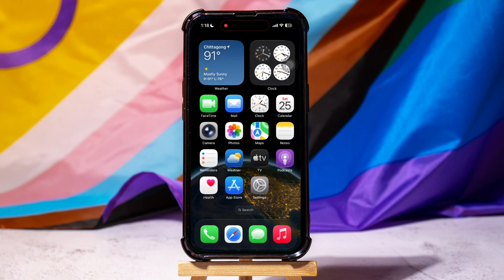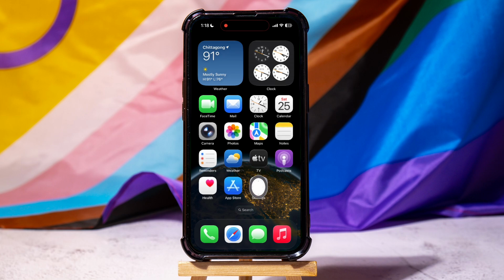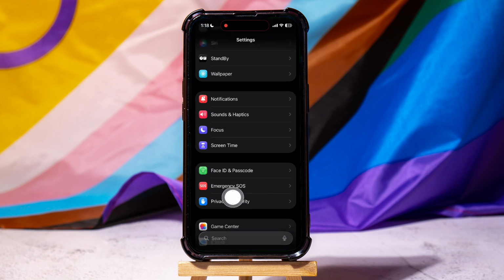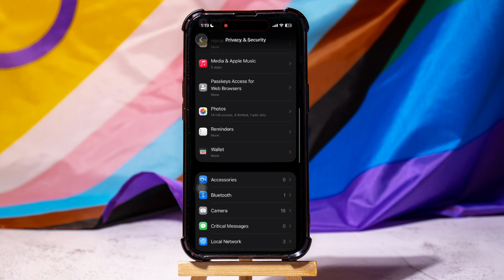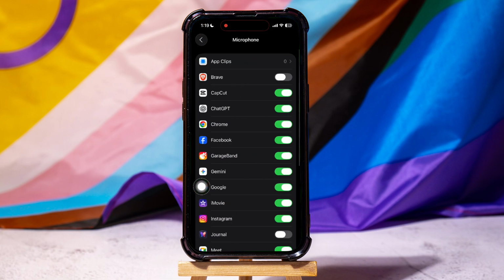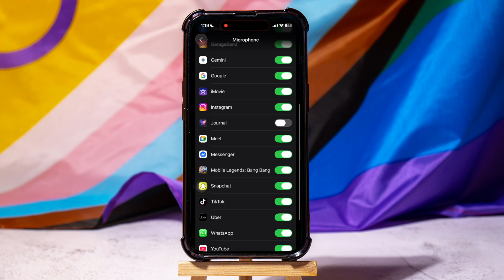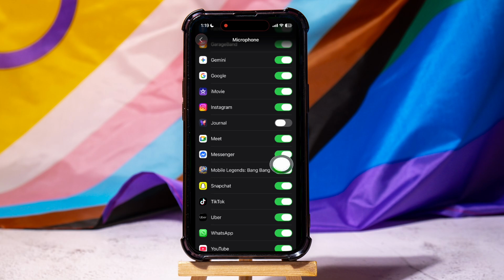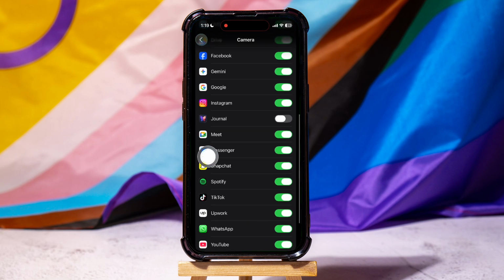How to Disable Calls on Messenger iPhone 2026 (Step-By-Step Tutorial)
Here's how to completely disable calls on Messenger for your iPhone and regain control over your notifications and privacy. I'll show you multiple methods to stop receiving unwanted voice and video calls through Facebook Messenger, whether you want to block calls from specific people or turn off the calling feature entirely.

We'll start with the simplest approach using Messenger's built-in settings to disable calls from everyone, then I'll walk you through how to block calls from individual contacts while still allowing messages. You'll also learn how to turn off call notifications without completely disabling the feature, and I'll show you advanced privacy settings that many users don't know about.

I'll demonstrate step-by-step how to access these hidden settings, customize your availability status, and even restrict who can call you based on your friend connections. Plus, I'll cover how to temporarily disable calls when you need focused time and how to re-enable them later. These quick settings changes will help you enjoy messaging without the interruption of unexpected calls, giving you complete control over your Messenger experience.